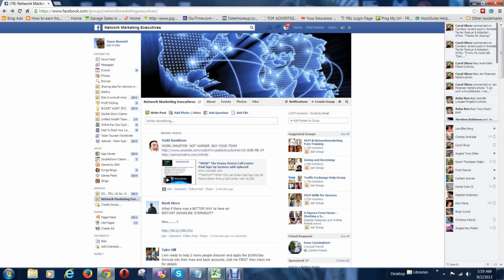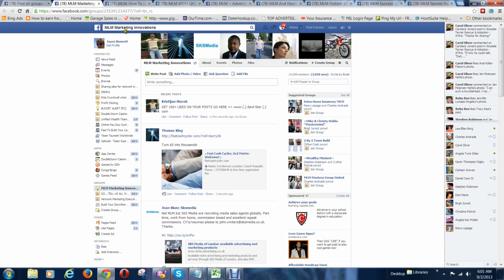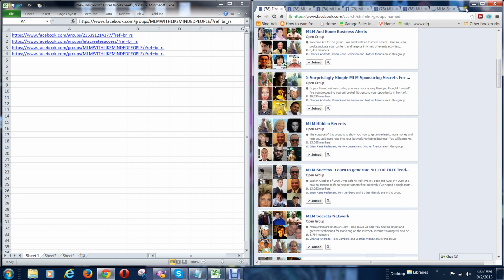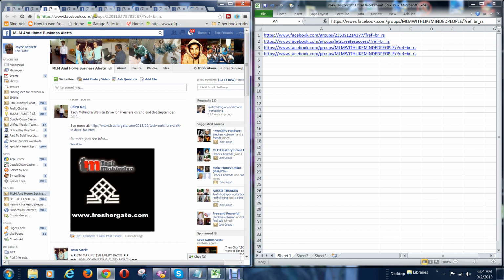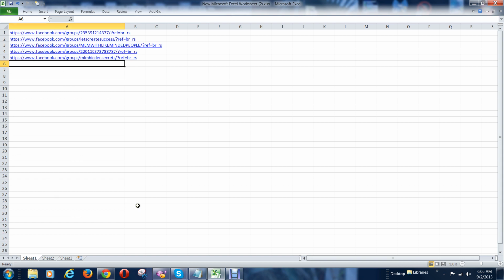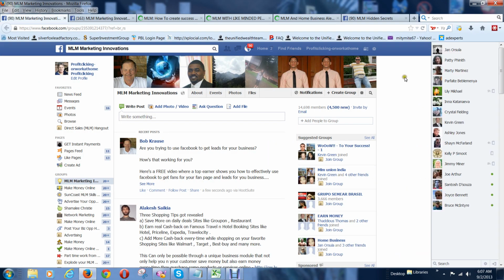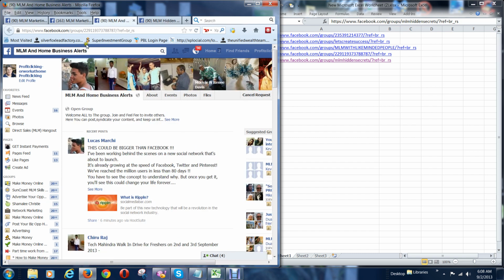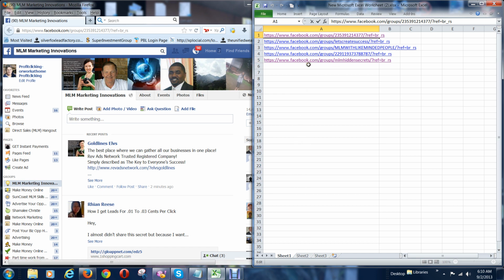finding and joining facebook groups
What if you could join a program that instantaneously overnight had the ability to create you a Downline of literally thousands.

What if there was software set up in place to ensure that the Downline was build correctly as each member joined automatically.

What if all you had to do was literally jump on board when the time was right to ensure HUGE Financial Residual Income - Would you Jump?